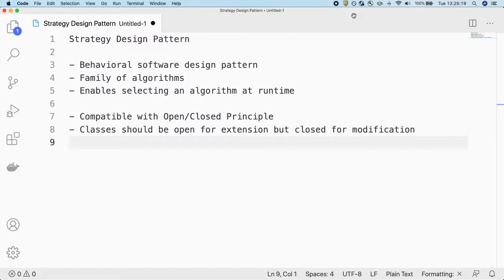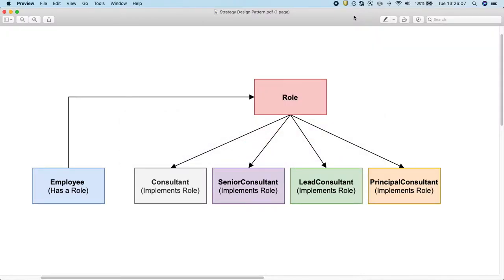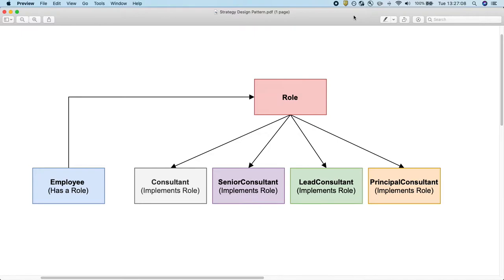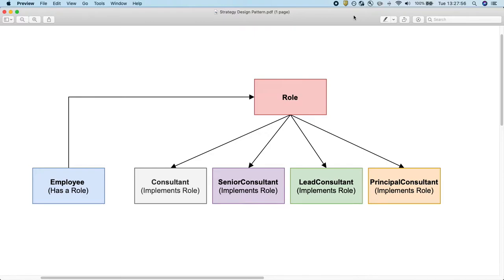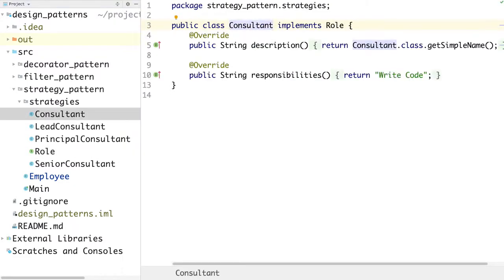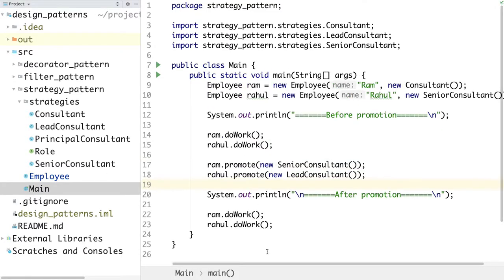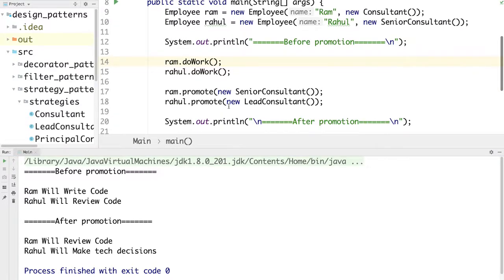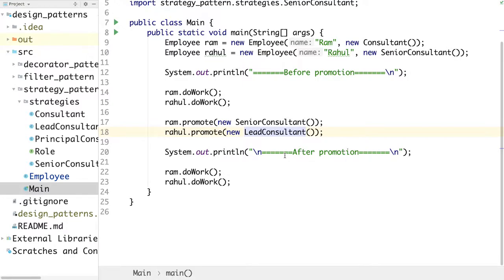Strategy Design Pattern in Java || Ajit Singh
This video explains Strategy Design pattern and when one should use it. The code is implemented in java and contains a real world example.

00:00 - Introduction
01:13 - Example
03:09 - Code Walkthrough
05:56 - Conclusion